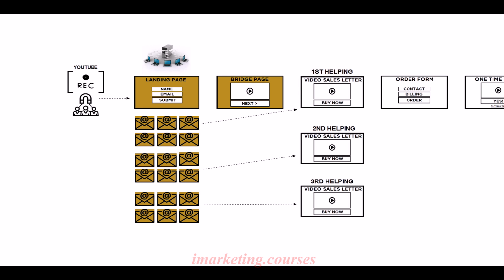01-2 Important Points To Know First About Building Better Bait